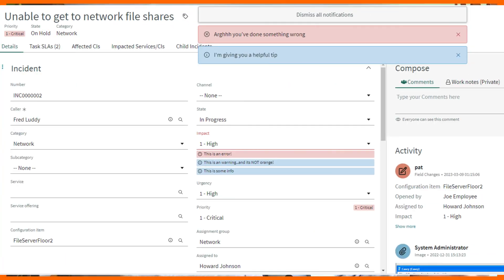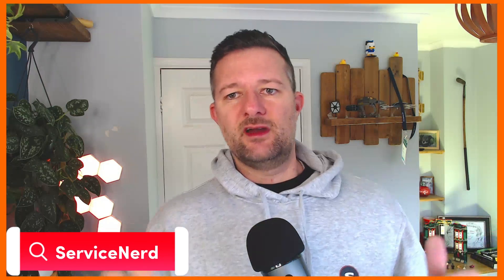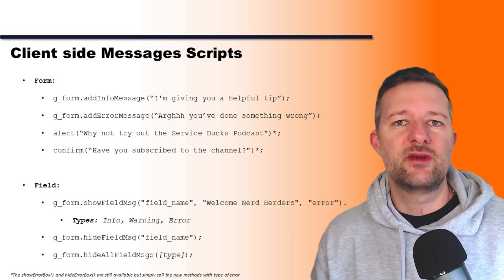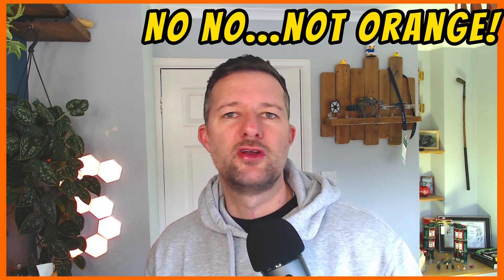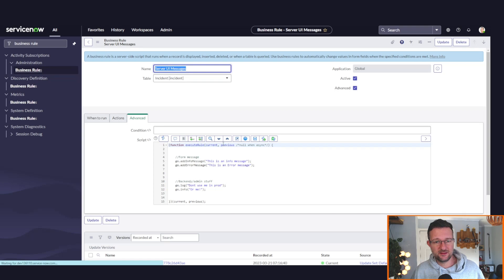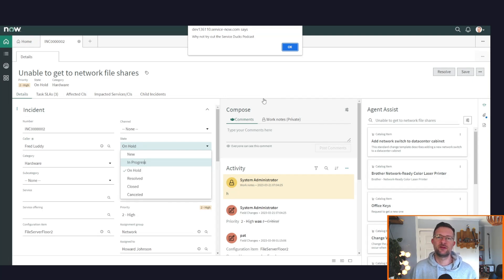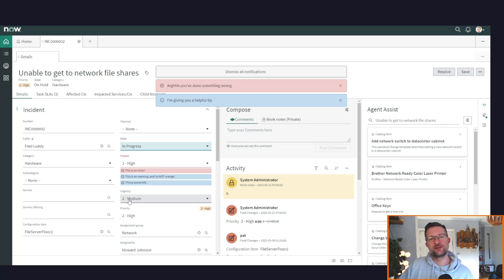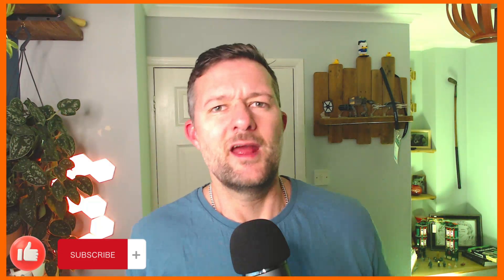ServiceNow Form Messages | Show messages as an Alert, Confirm, Info or Error messages from a Script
What are the different types of form message you can add on a form in ServiceNow? What do they mean and how to apply them using a client script or business rule.

Here we look at both form and field messages on client and server side scripting.

Server side:
gs.addInfoMessage()
gs.addErrorMessage()

Client side:
g_form.addInfoMessage()
g_form.addErrorMessage()
alert()
confirm()
g_form.showFieldMsg()
g_form.hideFieldMsg()
g_form.hideAllFieldMsgs()

Properties to play with:
css.outputmsg.info.text.font-size
css.outputmsg.error.text.font-size